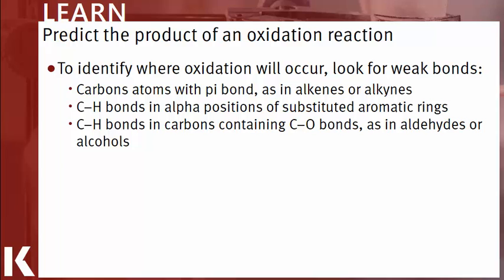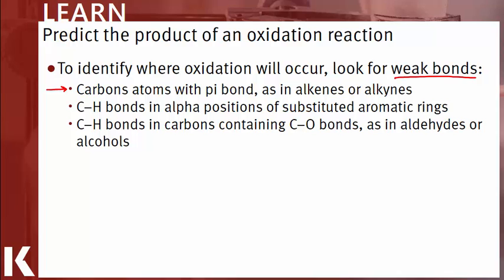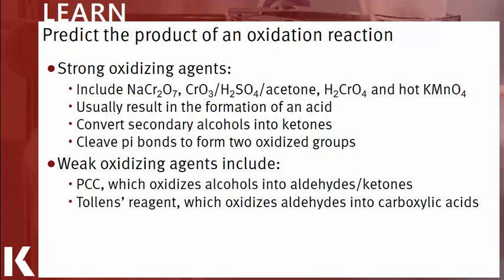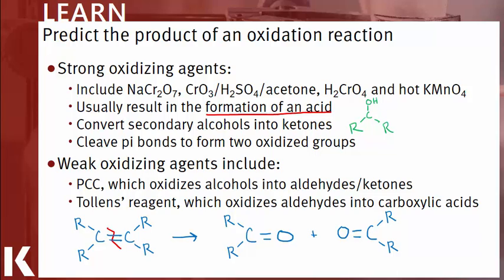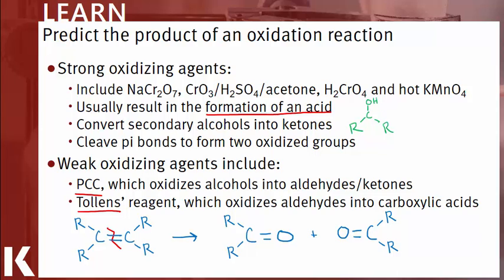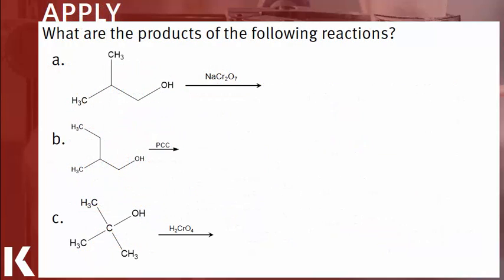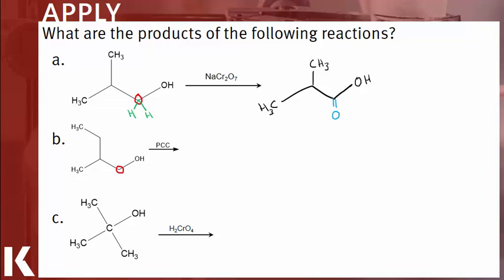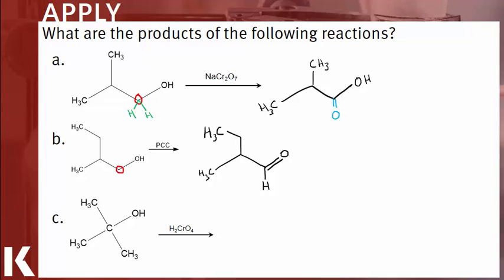Organic Chem Review: Predicting the Reaction of an Oxidation Reaction | Kaplan MCAT Prep